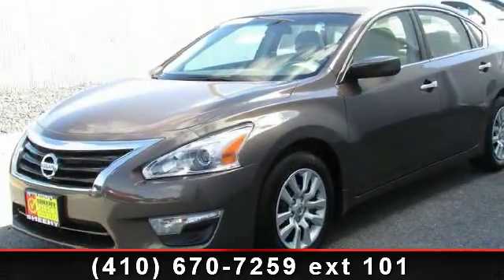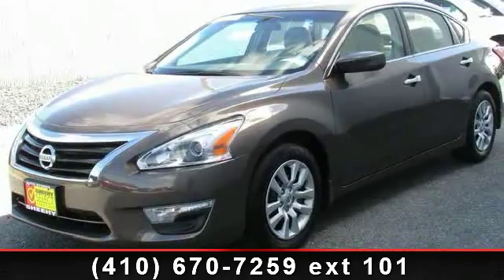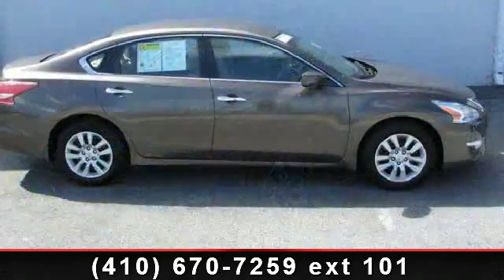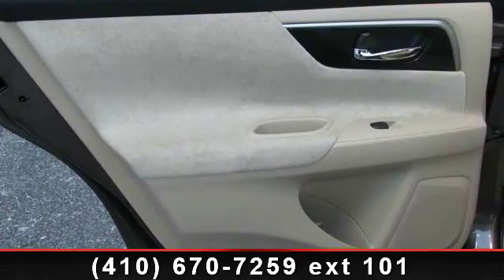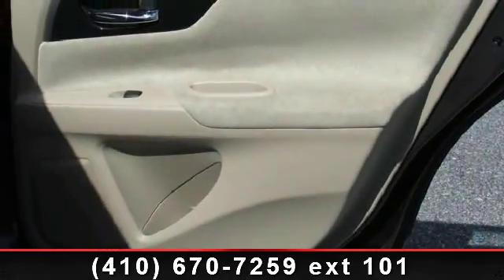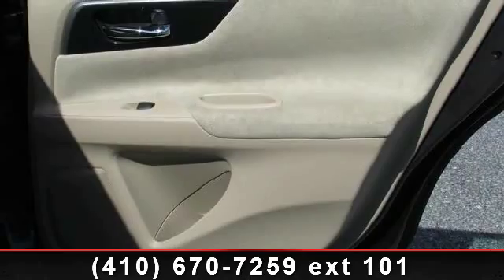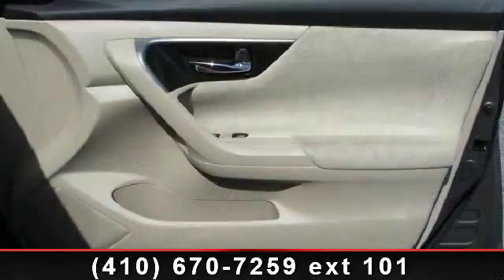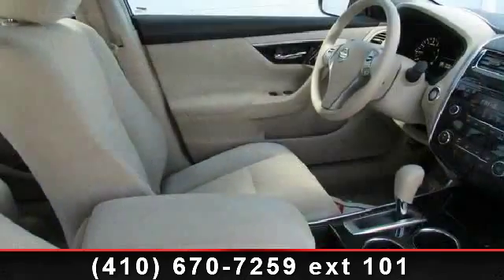2013 Nissan Altima - Mr. Nissan - Bad Credit Ok, MD 21401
Nissan Altima 2.5 S with a CTV transmition, clean with low miles. In a class by itself! Nissan has outdone itself with this good-looking 2013 Nissan Altima. It just doesn't get any better at this price! The quality of this wonderful Altima is sure to make it a favorite among our educated buyers.